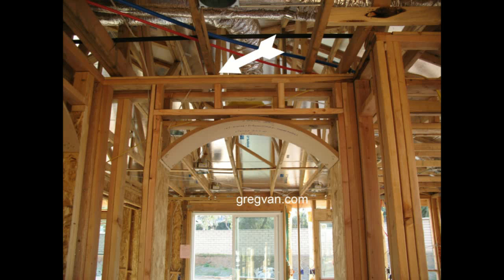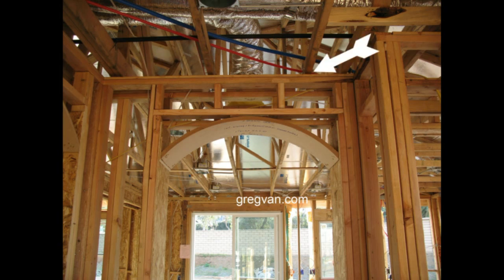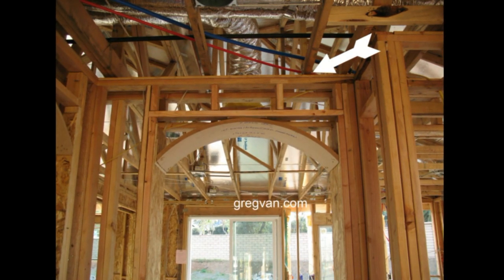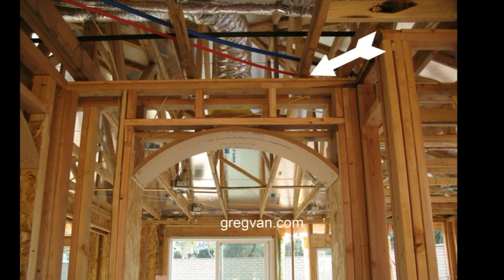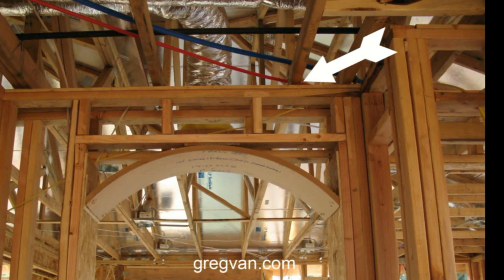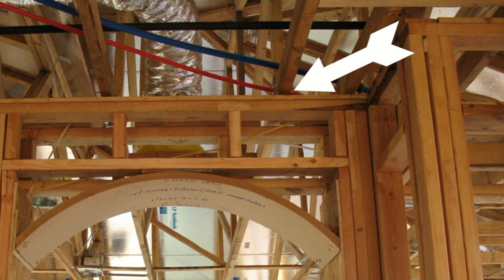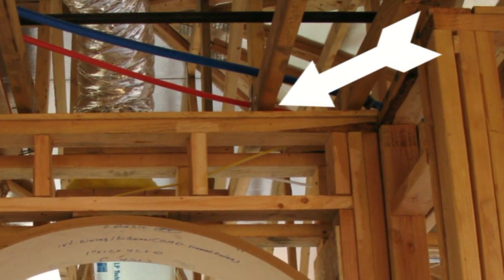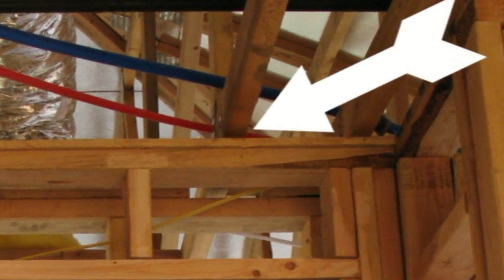Interior Non-Bearing Wall - Engineered Roof Truss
Click on this link if you're looking for more information about engineering and roof framing. Watch this video to figure out what a non-bearing wall looks like for a engineered roof system with truss roof type building components. A non-bearing wall in an engineered roof system, for the most part won't have any type of framing components attached to them, however they could have L brackets, connecting the roof truss to the top plates. Remember, don't remove a non-bearing wall without assistance from a professional structural engineer. For more tips and do-it-yourself information about construction, remodeling and home repairs, visit our websites today.